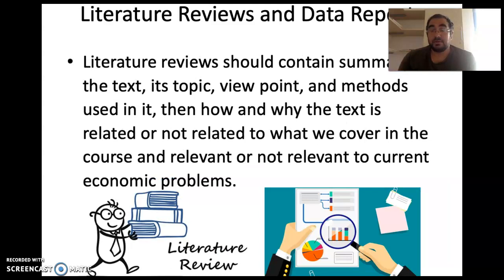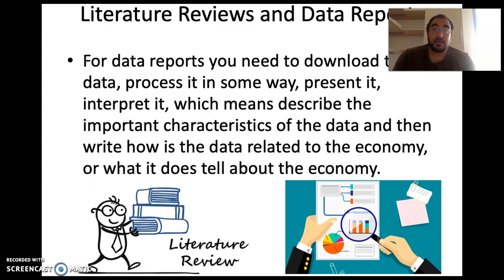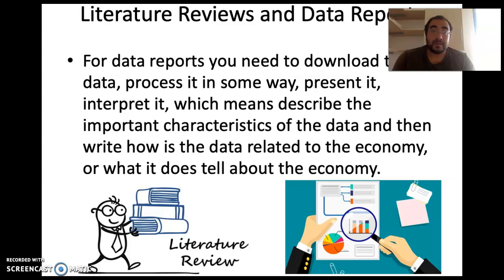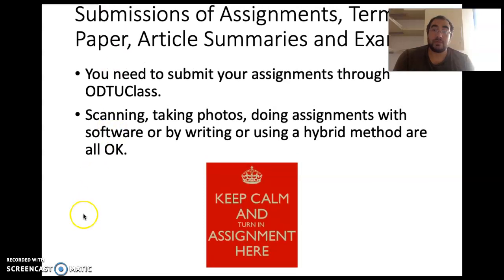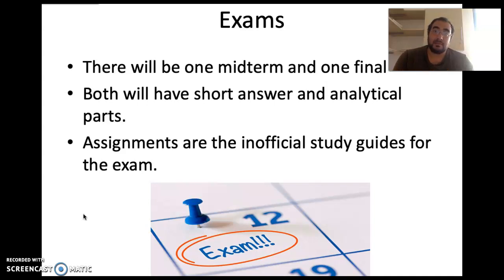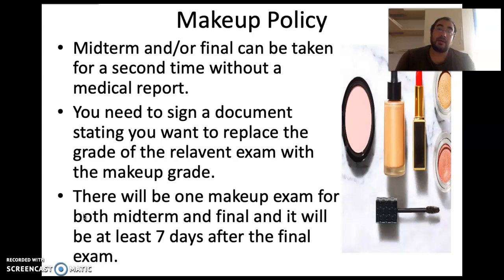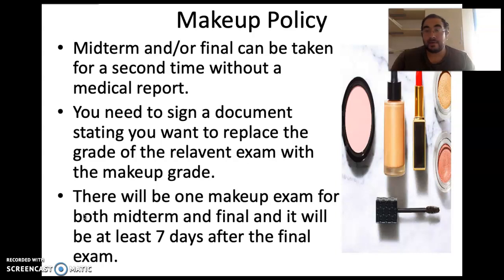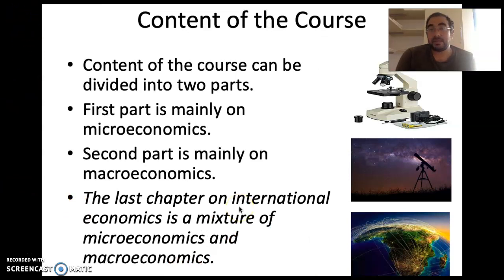Introduction to the Economics 3